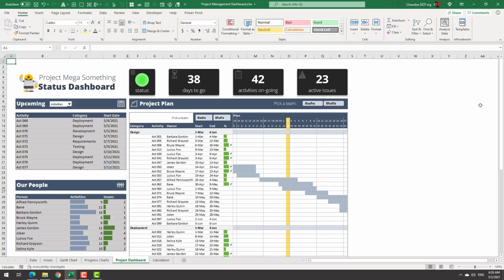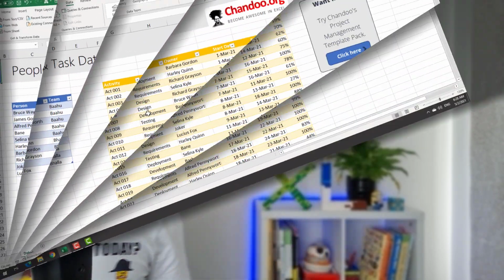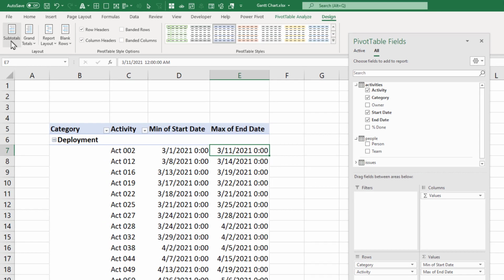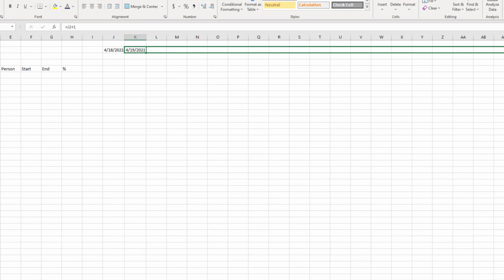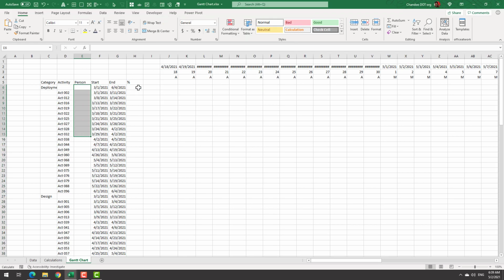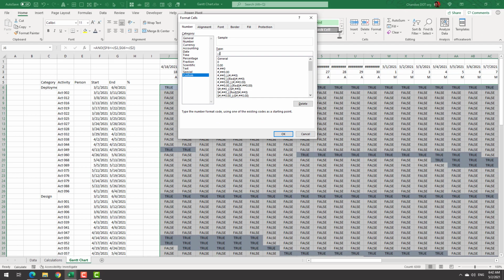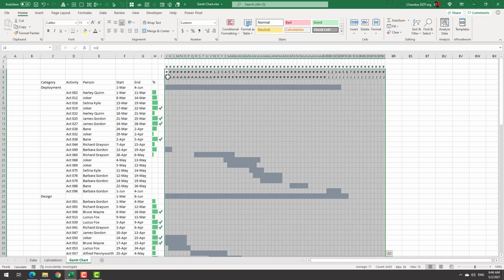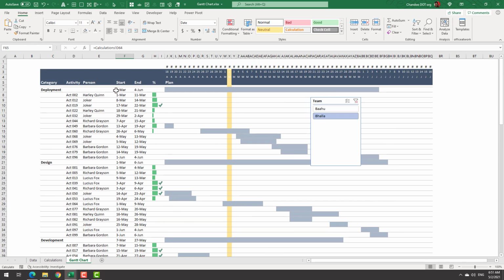Make an awesome Project Management Dashboard with Excel (Free download ~ Part 1)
You are going to LOVE 😍 this awesome Excel Project Management Dashboard. In this detailed and hands-on tutorial, let me teach you how you can create an interactive, dynamic & beautiful dashboard for managing your projects.

In Part 1 of 3, we are going to cover the project plan Gantt chart part.

💻👉Please download the files from here

0:00 - Introduction to Wendy's PM Dashboard Problem
0:42 - Overview of the Gantt Chart
1:59 - Person & Activity data setup
2:40 - Calculation worksheet
4:20 - Gantt chart sheet setup
6:24 - Displaying Gantt with Conditional Formatting
7:53 - Filling missing columns with lookups & more CF rules
9:06 - Highlighting the current date column
10:03 - Making the Gantt interactive
10:48 - Next steps for the PM Dashboard